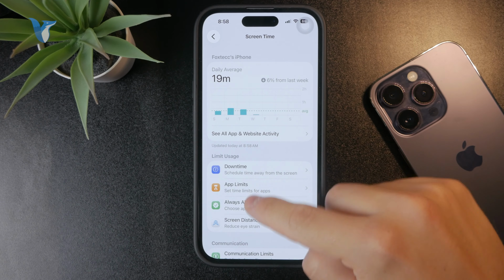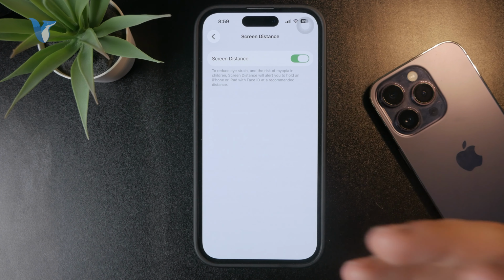How to Turn Off Your iPhone May Be Too Close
Learn how to turn off the “iPhone May Be Too Close” alert with this quick and easy step-by-step tutorial. This video will guide you through the Screen Distance settings so you can manage this feature on your iPhone.

Timestamps:
0:00 Screen Time
0:18 Screen Distance Settings
0:41 Disabling "iPhone Too Close"
0:58 Conclusion